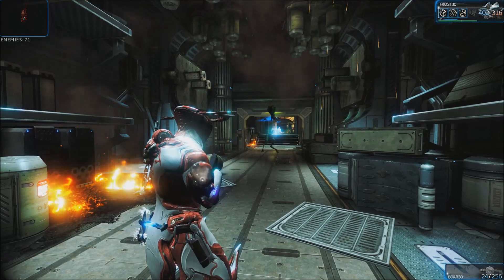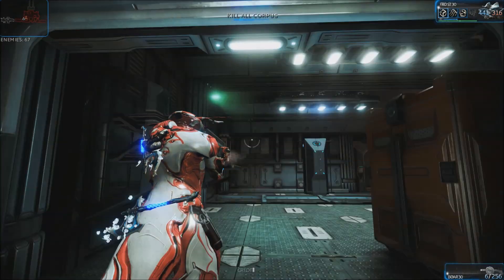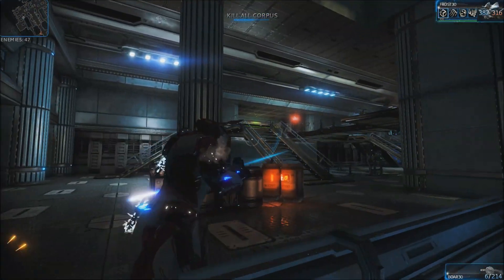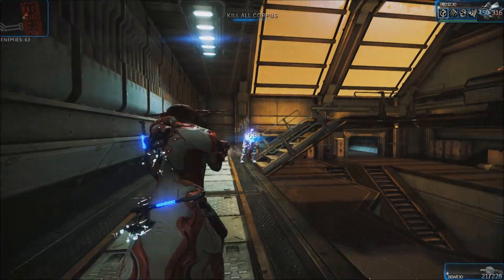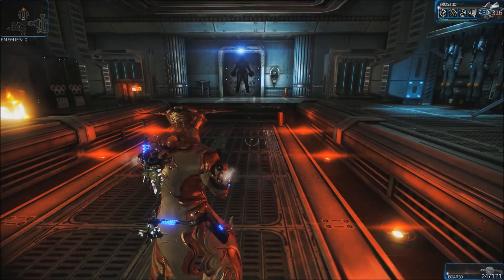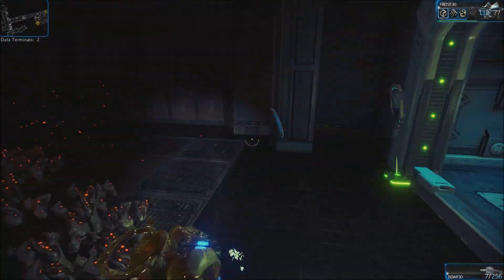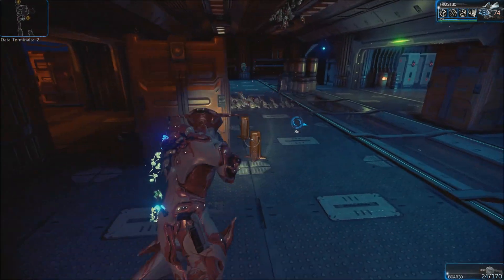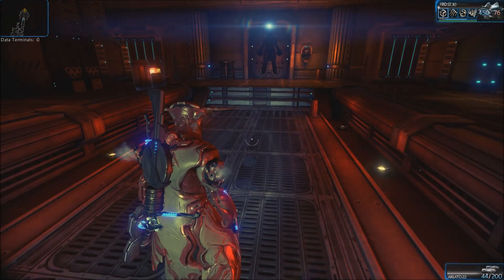Warframe - Know your enemy (Corpus and Infestation) with MightyShrew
Join the MightyShrew in his eternal search for Gallium!